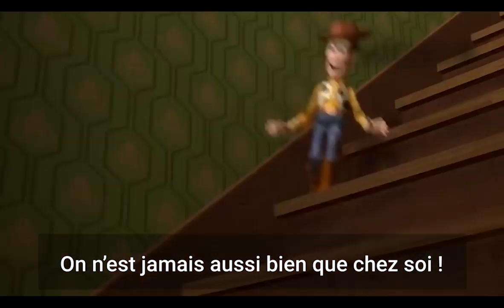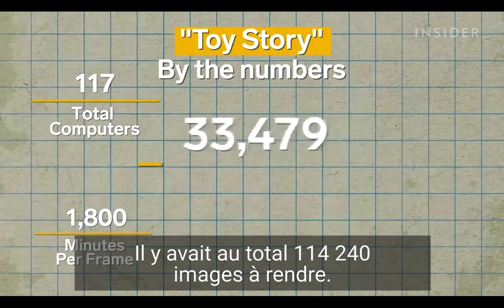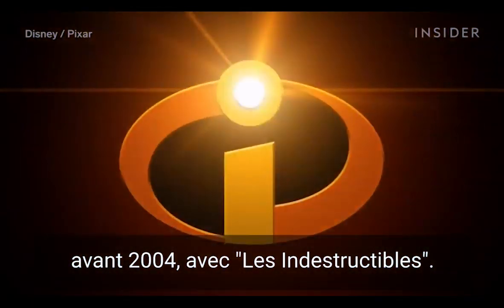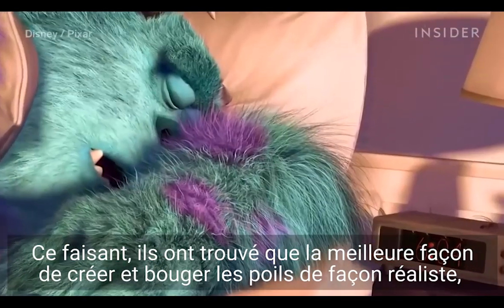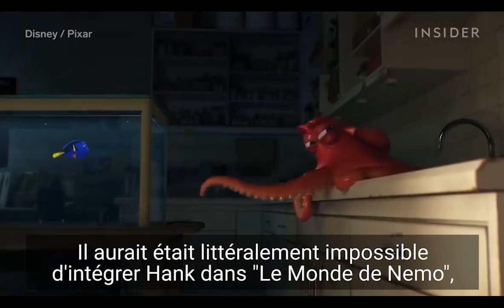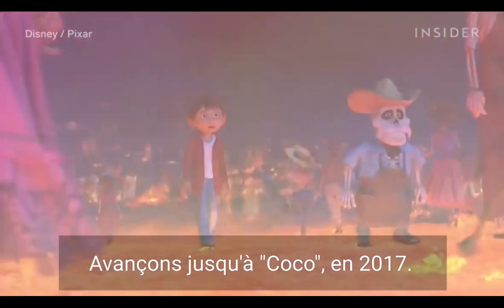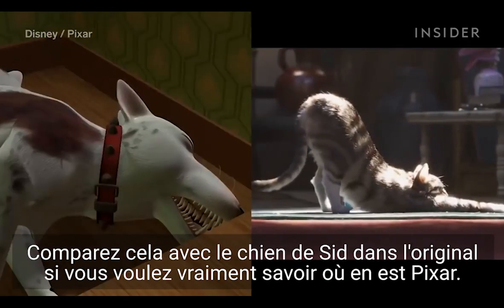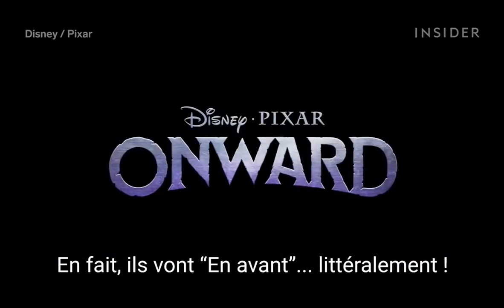L'évolution des animations Pixar, de "Toy Story" à "Toy Story 4" | Insider Français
Pour réaliser "Toy Story", les animateurs avaient utilisé 117 ordinateurs fonctionnant 24h/24